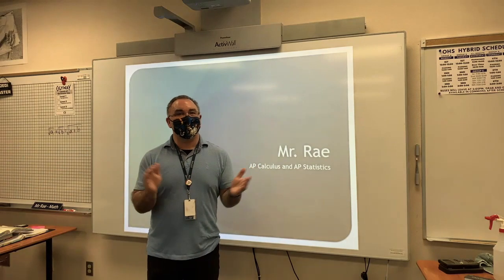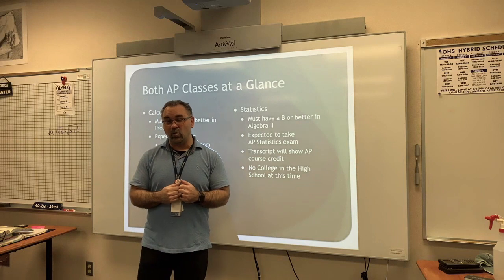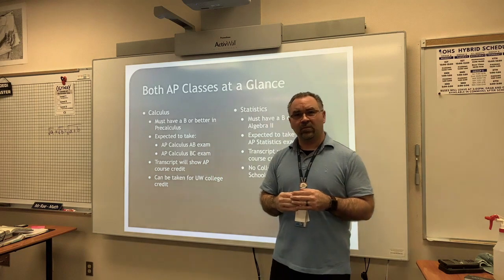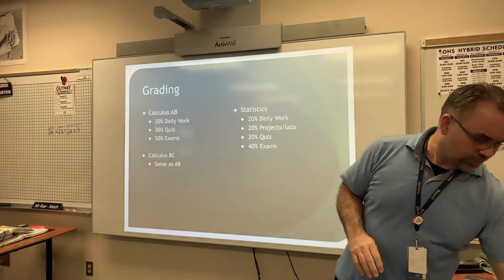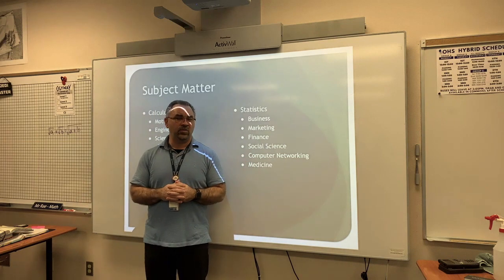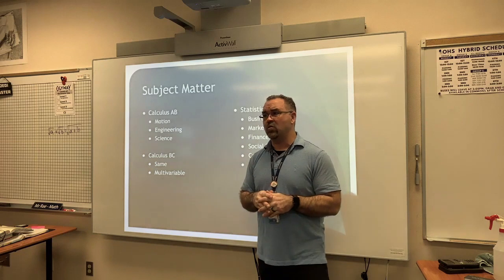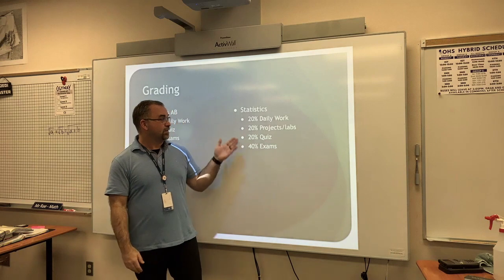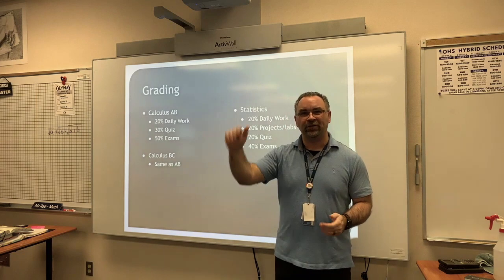AP Calculus and AP Statistics Informational Session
This video is information about AP Calculus AB and BC as well as information about AP Statistics.